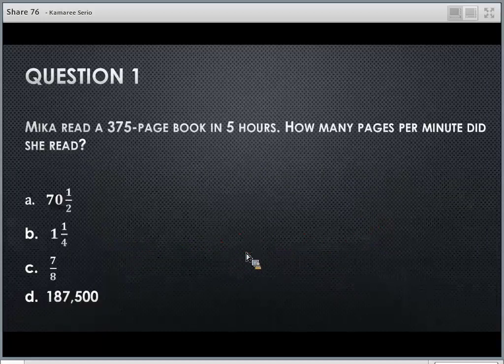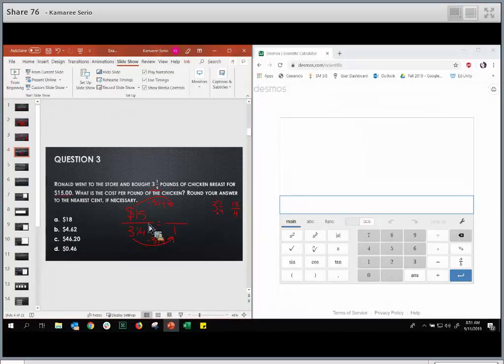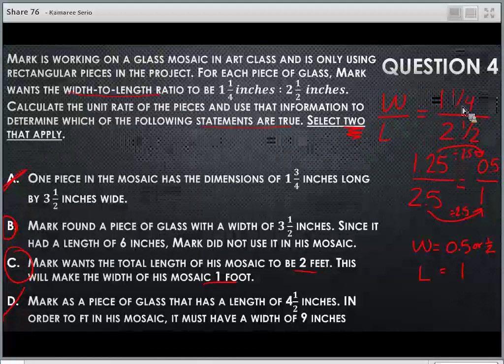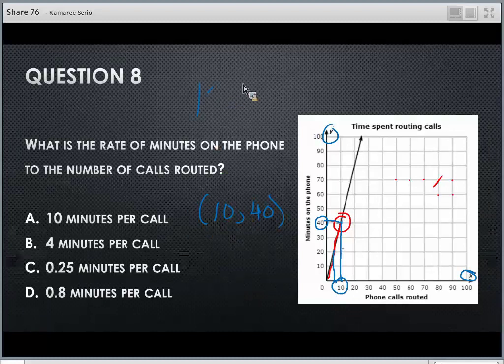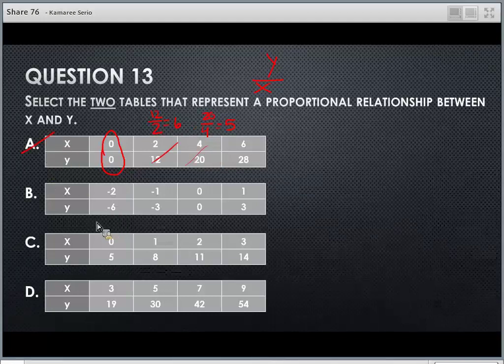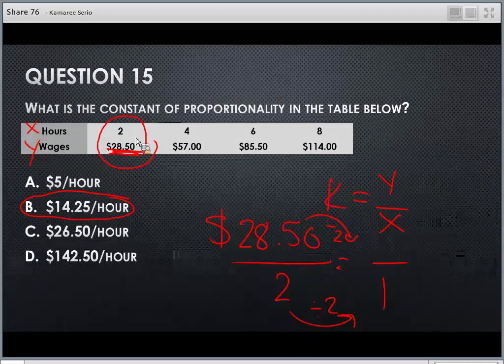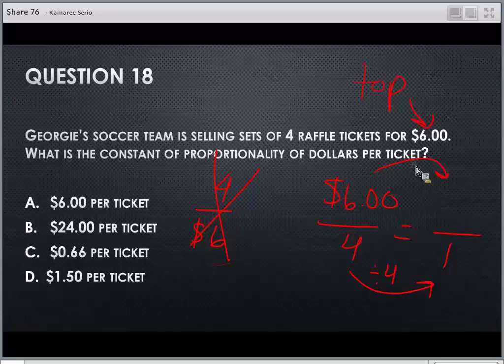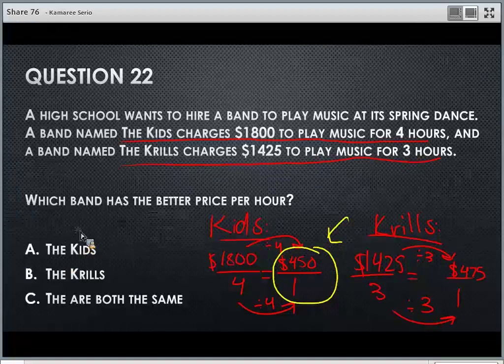Exam 2 Review